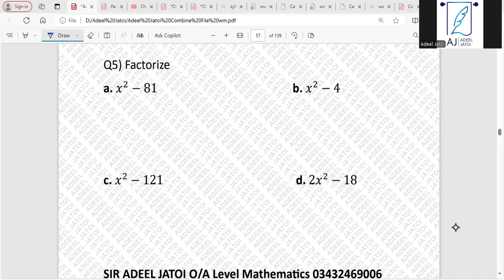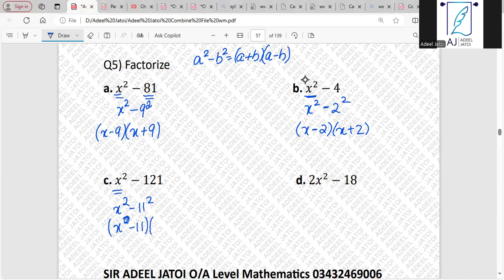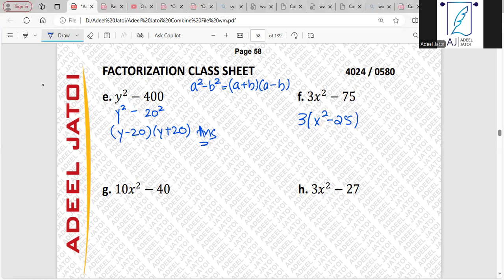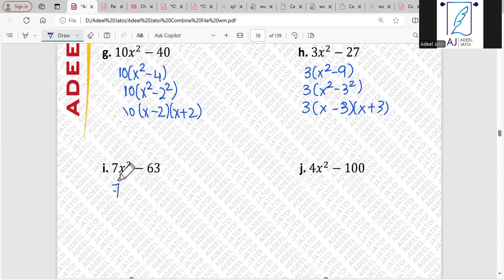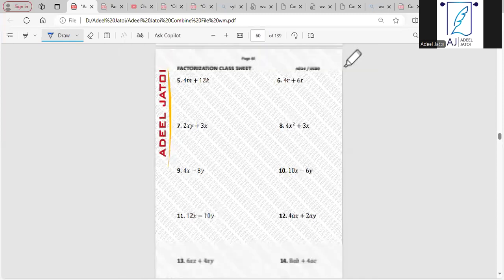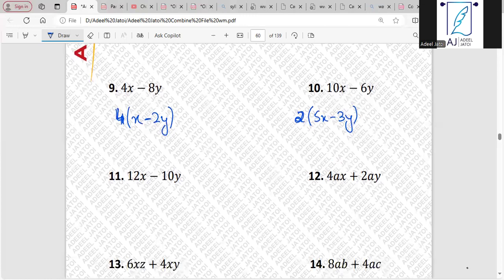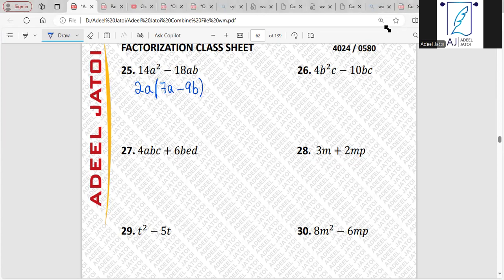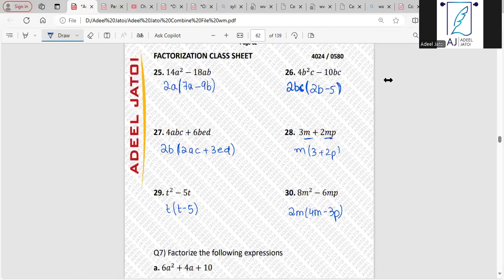O Math Identity Factorization Class 4